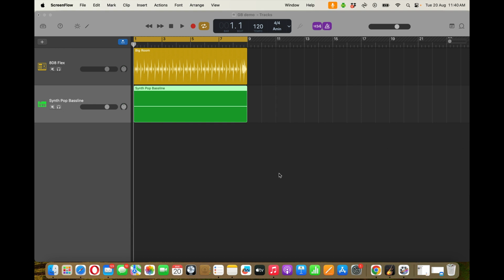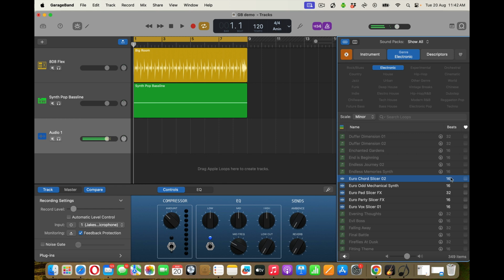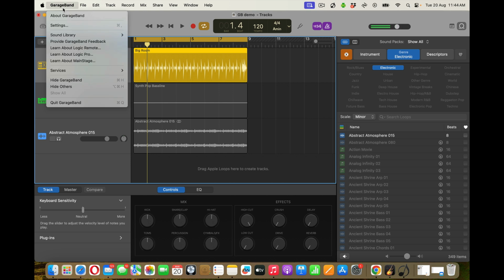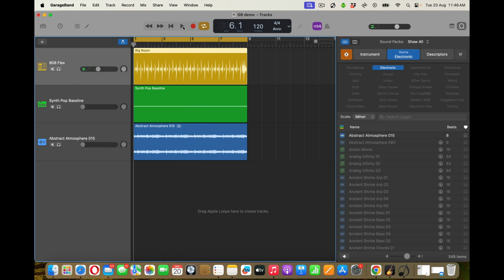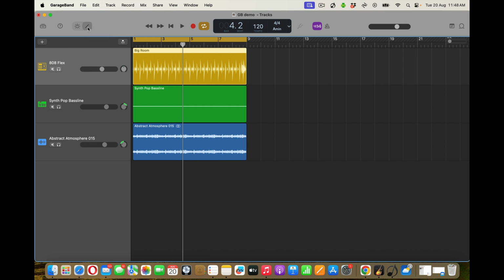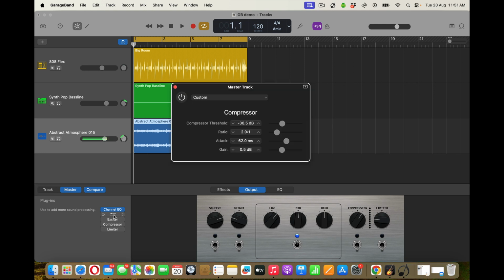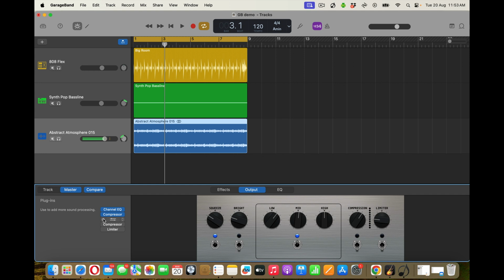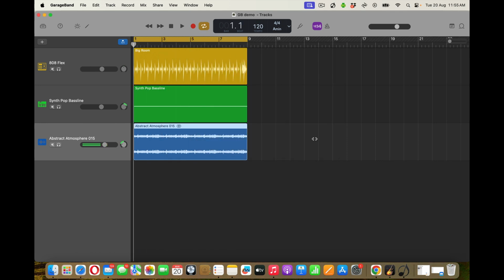DAW basics 2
Just starting your music-making journey on a Mac? This video delivers a quick and beginner-friendly overview of how to use the key features of GarageBand as your DAW (Digital Audio Workstation)—the perfect launchpad for anyone new to production! Designed specifically for Mac users, I’ll guide you through GarageBand’s powerful tools to get you creating fast. We’ll unpack the sleek interface, set up your first project, and dive into essentials like the piano roll, software instruments, and audio recording. You’ll discover how to craft beats, play virtual synths or guitars, shape your sound with effects, and arrange it all into a polished track—all from your Mac.

No prior experience? No sweat! This tutorial keeps things straightforward and enjoyable, empowering you to turn your ideas into music, whether you’re aiming for a pop banger, a hip-hop groove, or just messing around with sound. By the end, you’ll have a solid grip on GarageBand’s core features and the confidence to start your own projects. Launch GarageBand on your Mac, follow along, and let’s kickstart your creative flow!